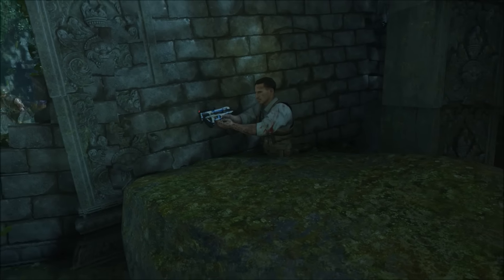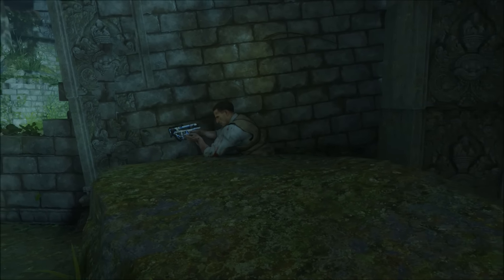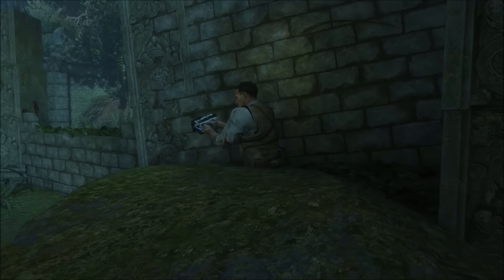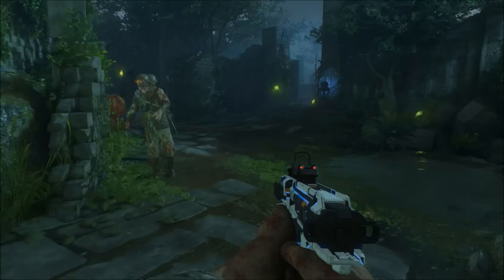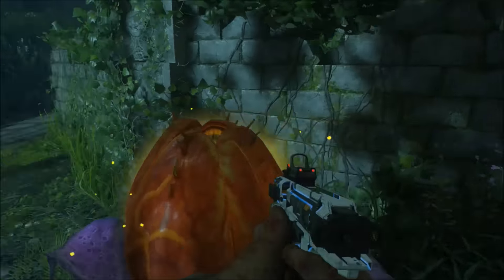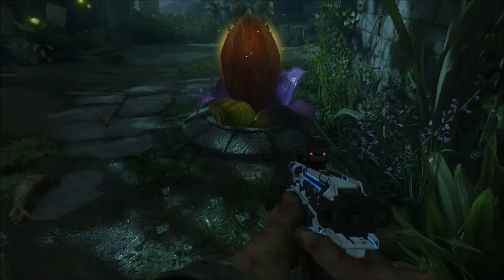Black Ops 3 Zombie Glitches; Fully Out Of Map Pile Up Glitch Plus Power Ups - Bo3 Glitches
Call Of Duty Black Ops 3 - Zetsubou No Shima - Fully Out Of Map Pile Up Glitch Plus Power Ups -

➜Can We Hit 100Likes?

●Black Ops 3 Multiplayer; HOW TO KEEP ALL CLASSES AFTER PRESTIGE

●Black Ops 3 Zombies; HOW TO GET UNLIMITED RAGNAROK DG4

z CerealGlitchers